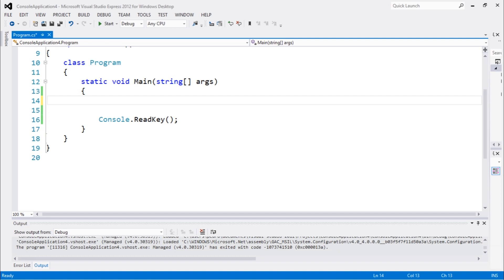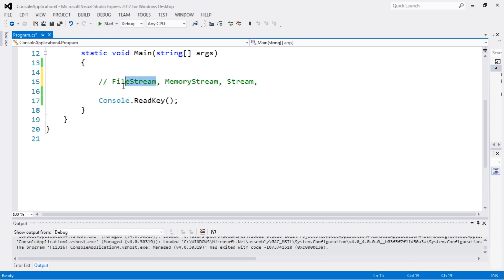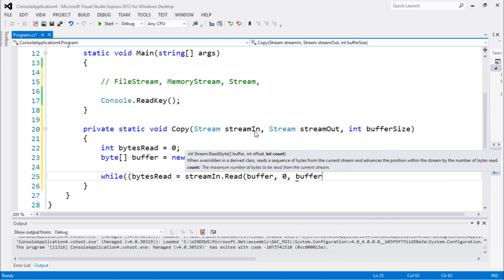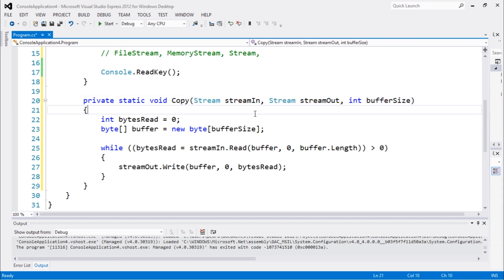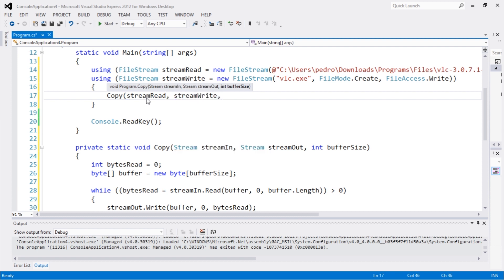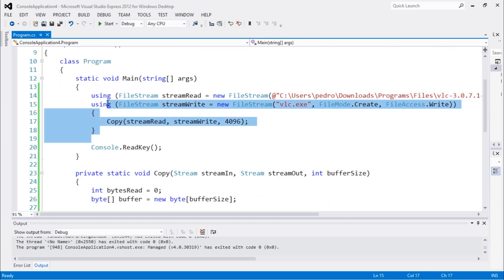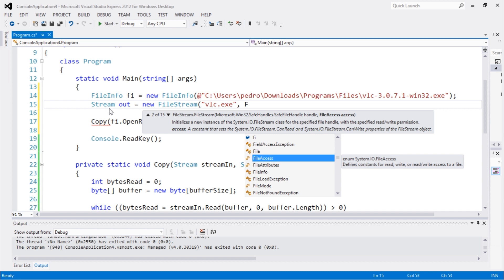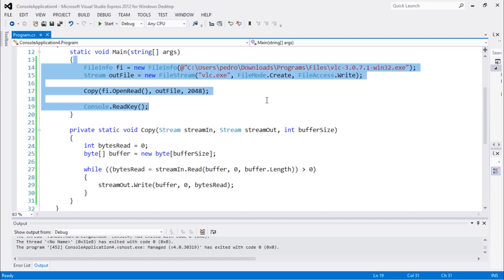C# IO Tutorial #20 - Why you need to use Stream for IO?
Hi guys! Welcome to another video, in today's video we will be talking about why do you need to use the Stream class.